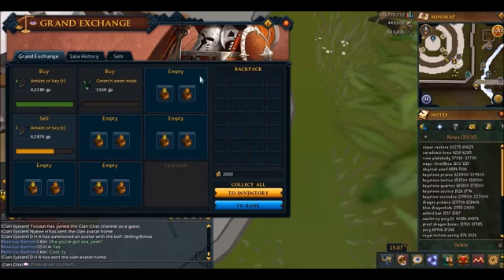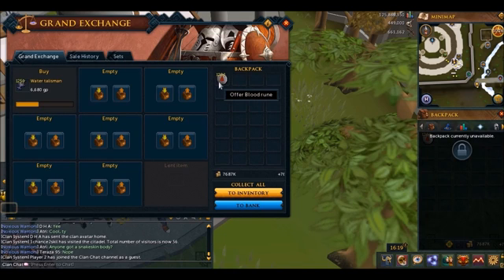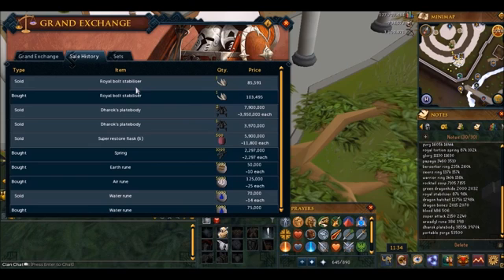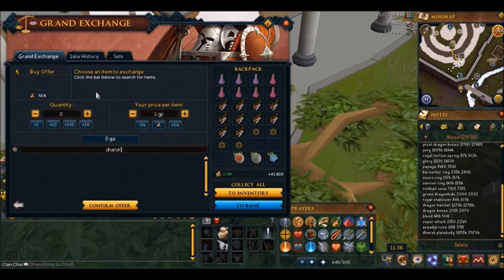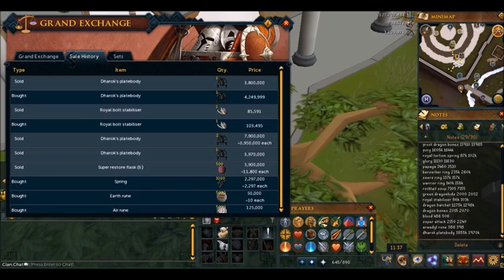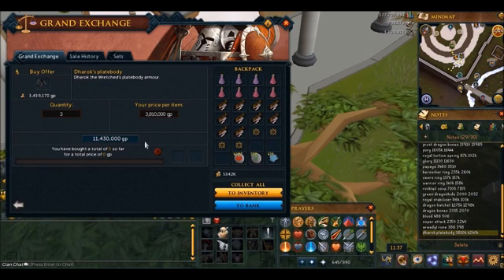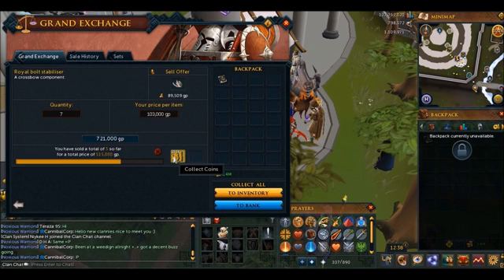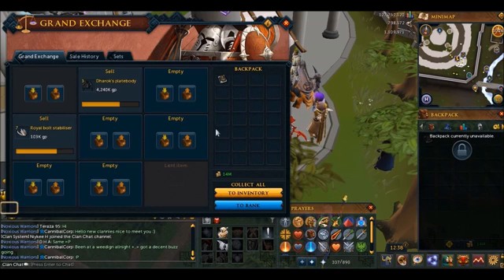flipping 10m to 100m #3 speed flipping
amazing profit in a short time while bank standing